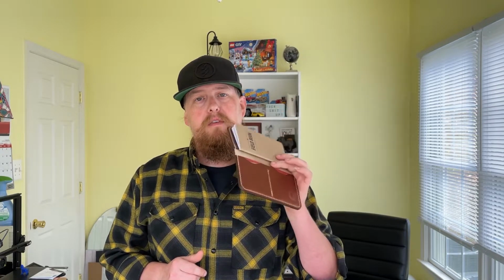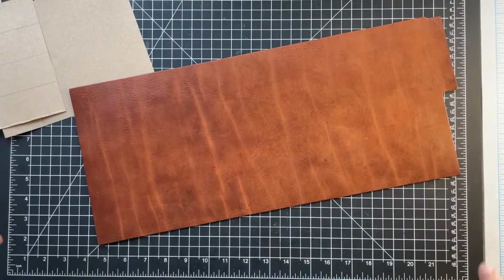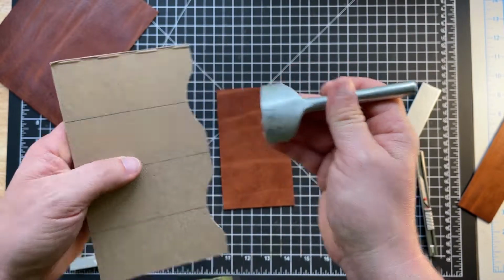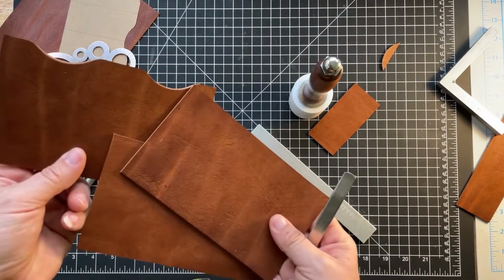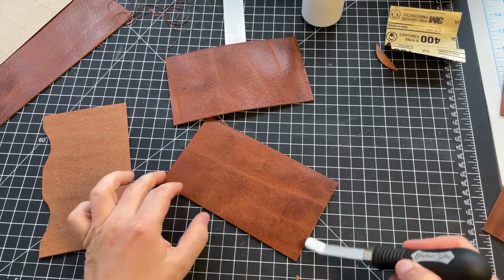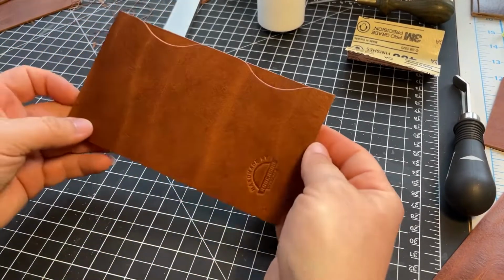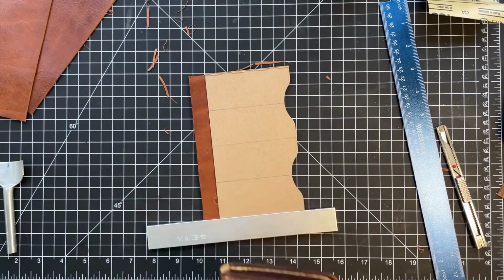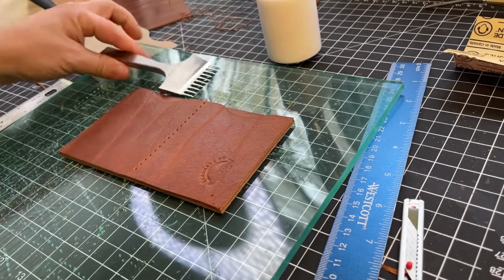Easy Leather Field Book Cover! W/ Dimensions.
In this video I'm making a Field Book, Field Notes, Small Notebook cover.

Do you like the longer videos? Prefer the shorter ones? Any suggestions for future videos?